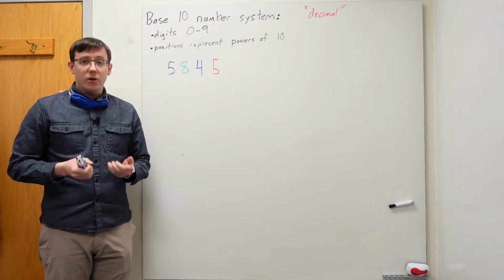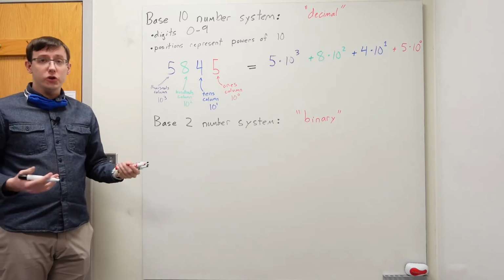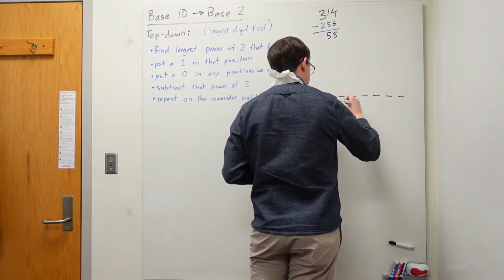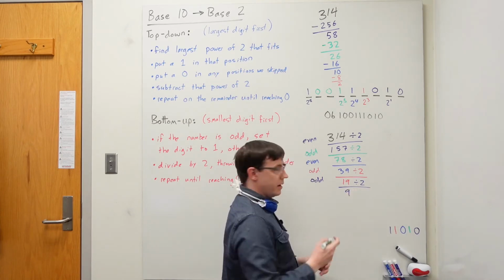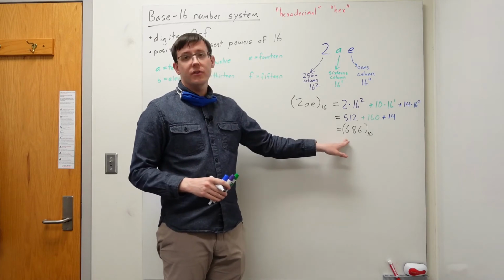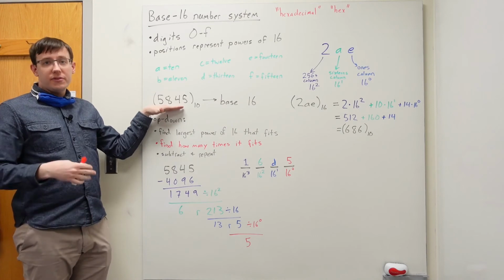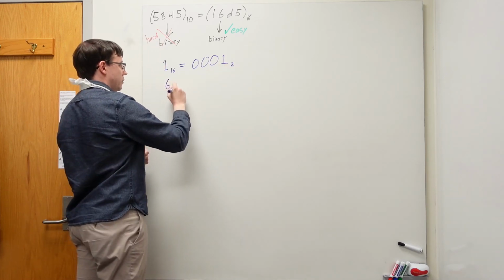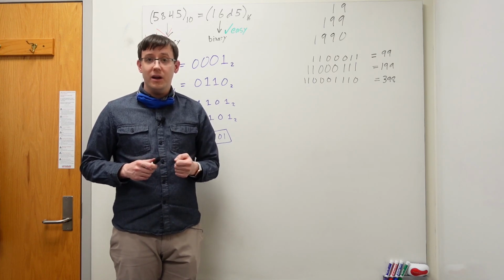Binary and Hex (Comp. Org. 8)